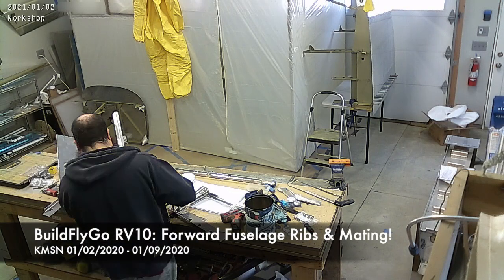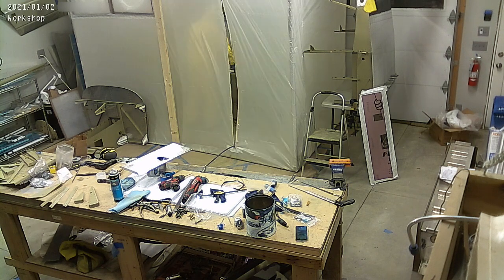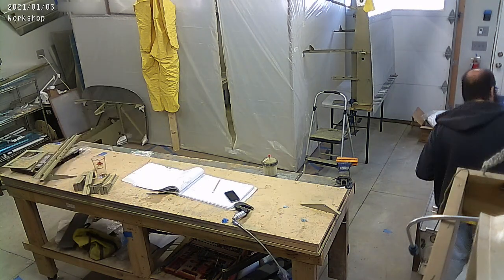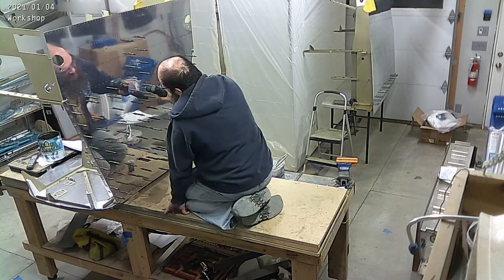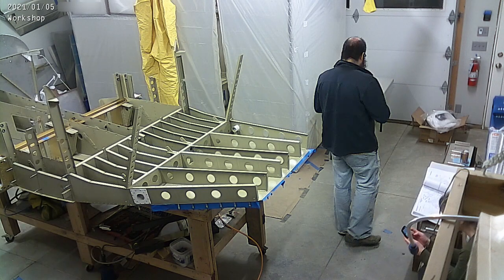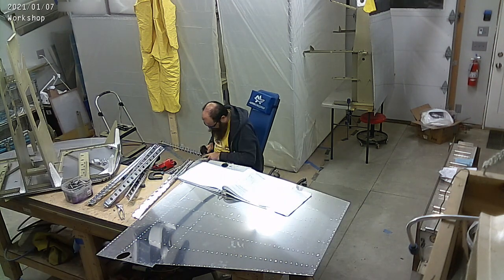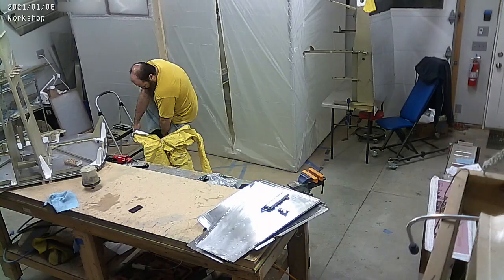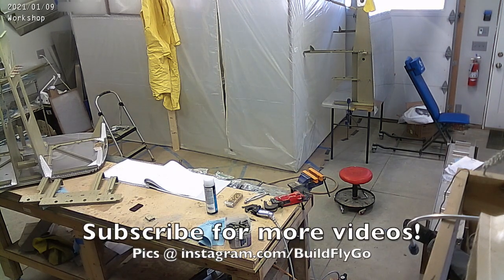RV-10 Build: 01/09/2021 - Mating the Fuselage Halves!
Working on the fuse halves and we finally mate them together! This thing is huge!!

Chapters:
0:00 01/02
1:14 01/03
1:50 01/04
2:55 01/05
3:31 01/06
4:08 01/07
5:00 01/08
5:39 01/09